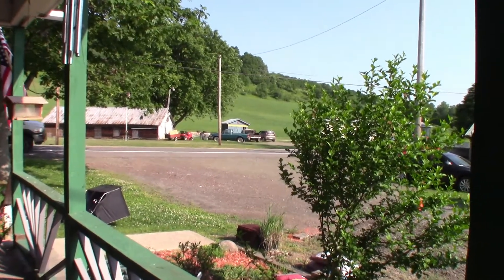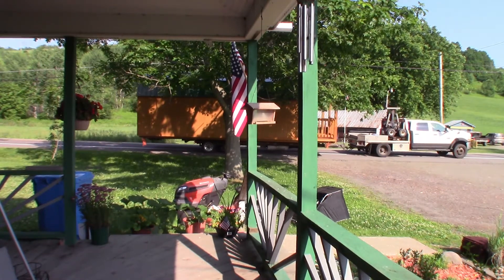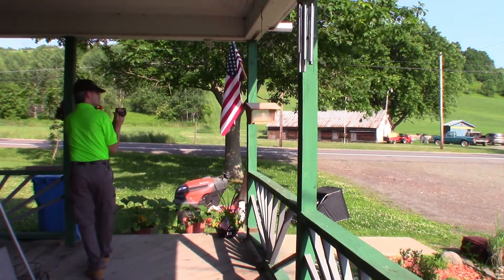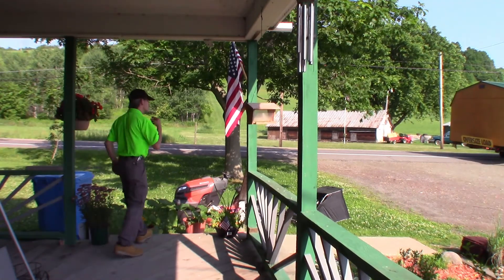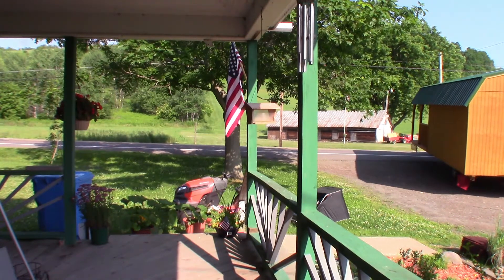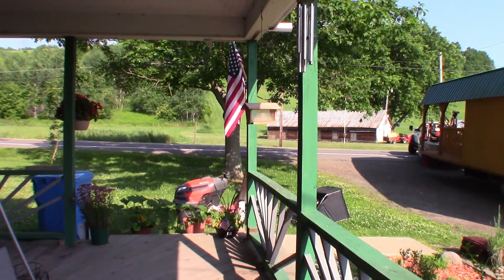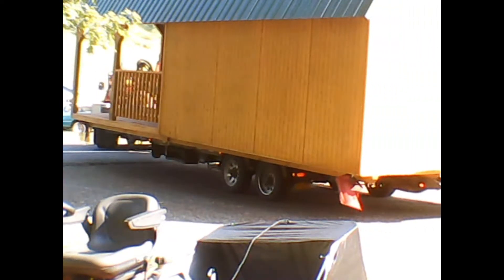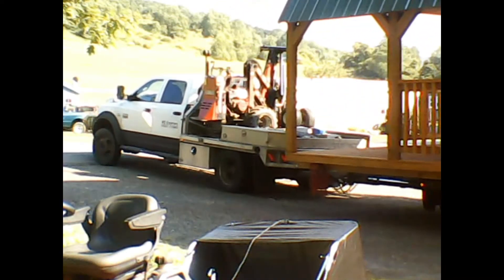DollarSeed's new home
Total cost for Backyard Outfitters to build and deliver was $11,289.60. Took 6 weeks to build and deliver, 30 minutes to set in place.  By the time we add electric, insulation, sheet rock , and flooring it will be around $20,000 paid in full.  Nothing of this was financed by anyone but the seed business.  This is the 14x32 Deluxe Lofted Cabin model.